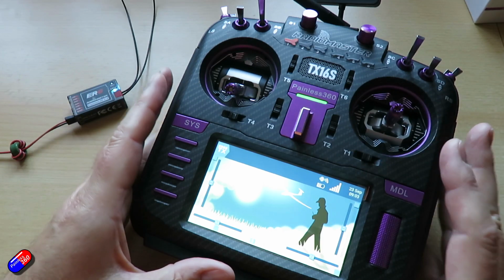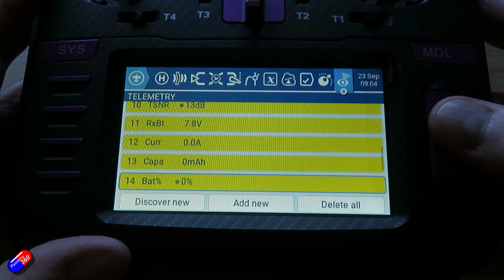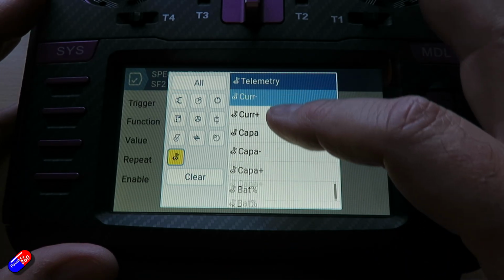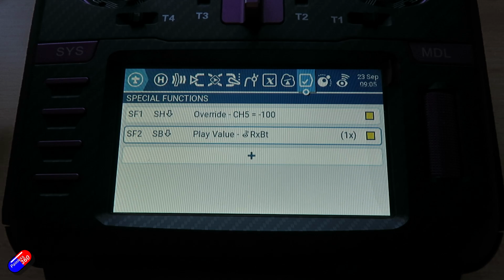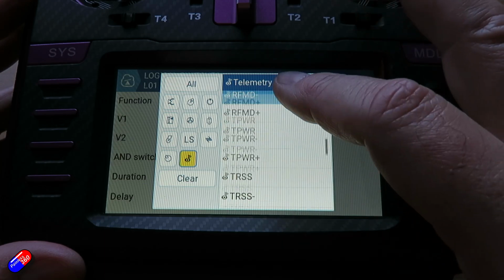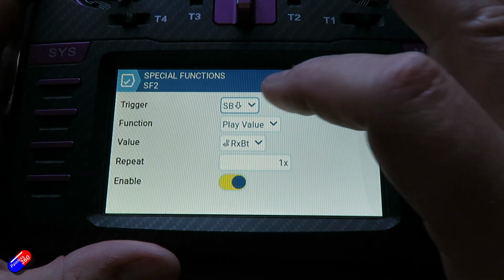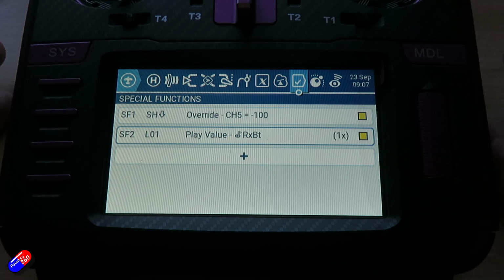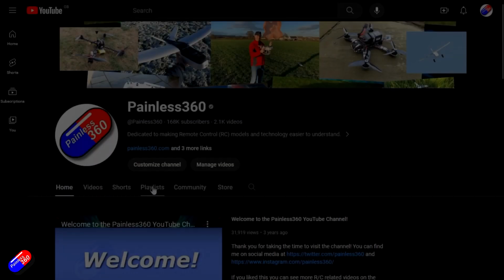EdgeTX 2025 callout telemetry values